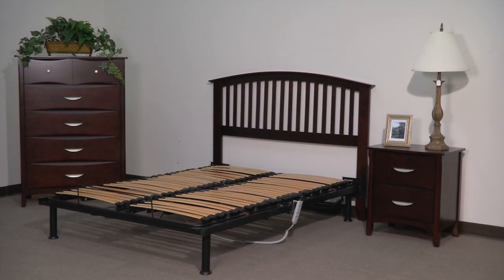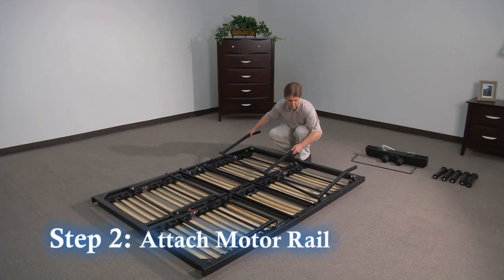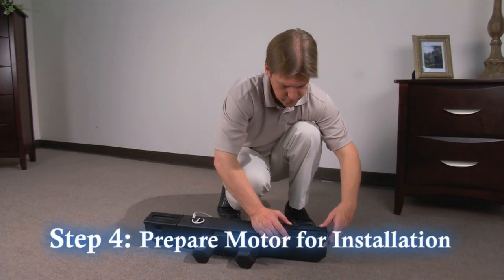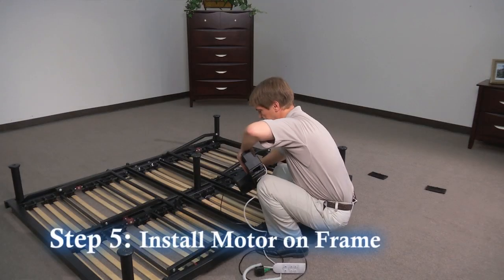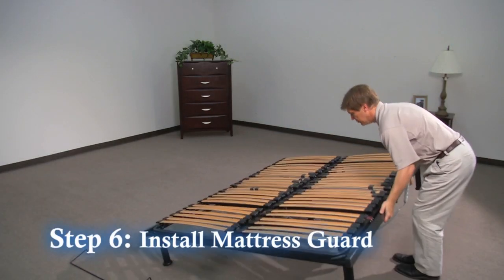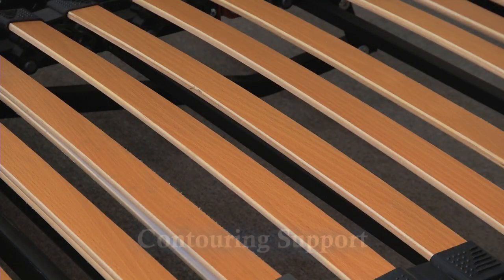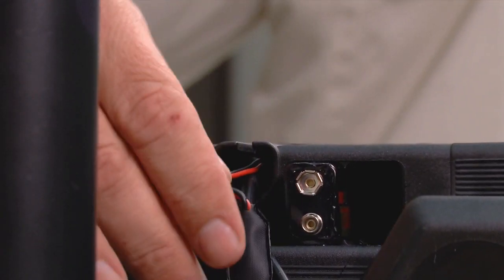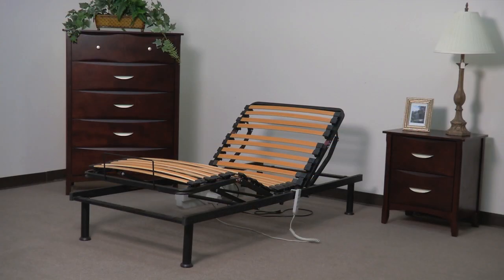Adjustable Platform Frame QUEEN SIZE